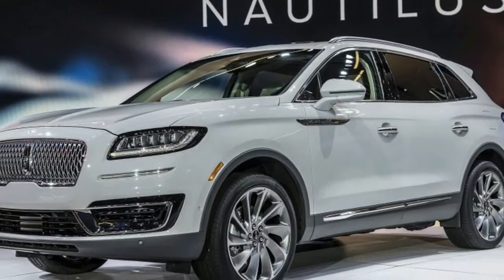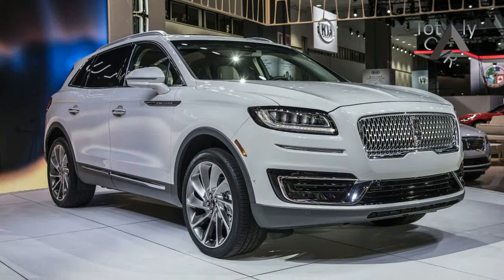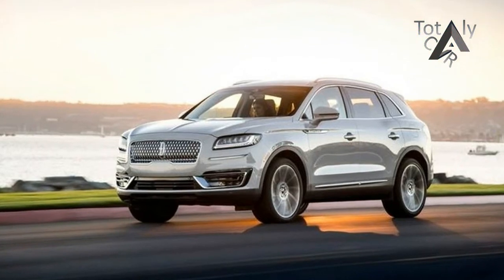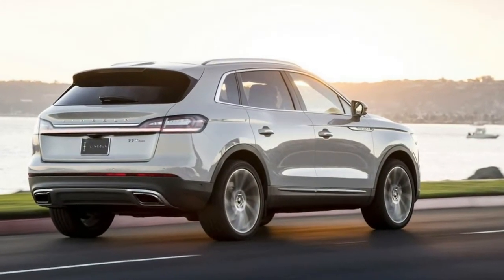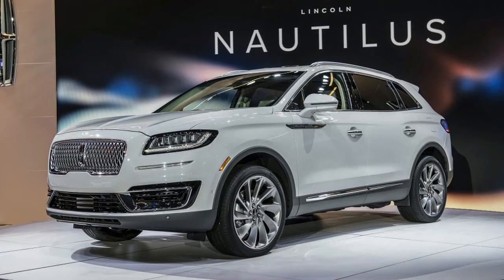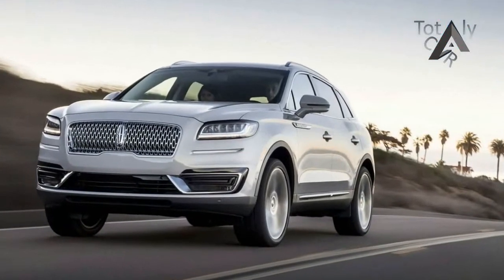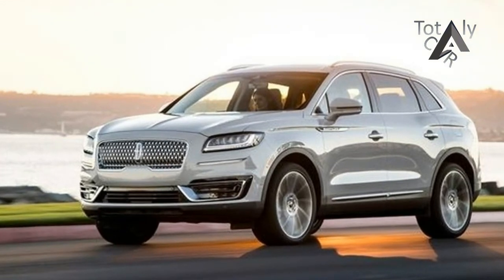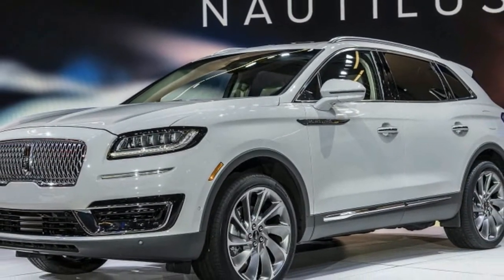WOW AMAZING!!!2019 Lincoln Nautilus Preview, Pricing, Release Date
WOW AMAZING!!!2019 Lincoln Nautilus Preview, Pricing, Release Date - Oh, the poor Lincoln MKX. It debuted with a prow so closely approximating an electric shaver that Remington magnate Victor Kiam might have wanted to buy the Lincoln Motor Company. Then, to fit in with the rest of Lincoln’s questionable design direction, the gussied-up Ford Edge inherited first the baleen nostrils that so befouled other vehicles in the lineup, followed by the goofy, misguided mustache that was supposed to make Lincoln’s aesthetic finally palatable to serious luxury intenders. At last, perhaps tired of throwing dismal design at a nameplate that has known nothing else, the division has canned the MKX badge, tacked on a decent—if not entirely original—front clip, and renamed the crossover Nautilus.Inside, however, the Nautilus doesn’t quite follow the bold direction presented by the Continental and the new Navigator. The available Ultra Comfort seats offer 22 various adjustments as well as lumbar massage. You can also take your pick of 13- or 19-speaker Revel audio systems. A hidden inductive-cha

Popular Post !